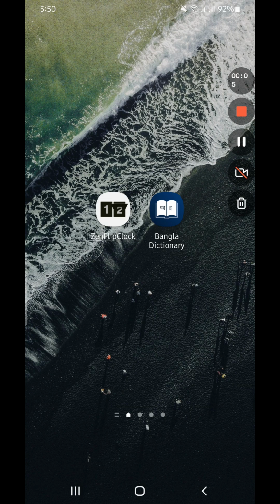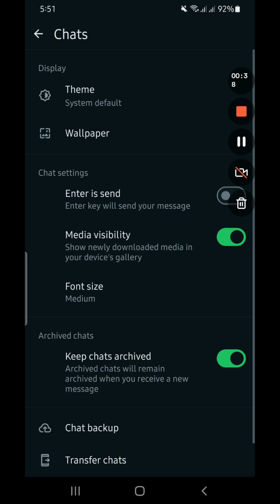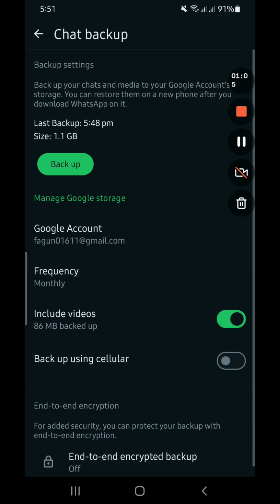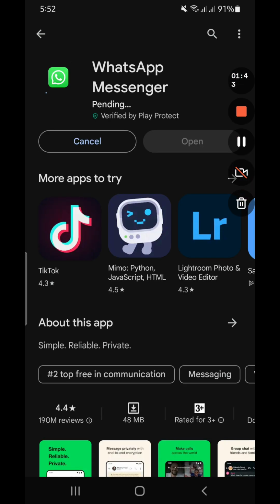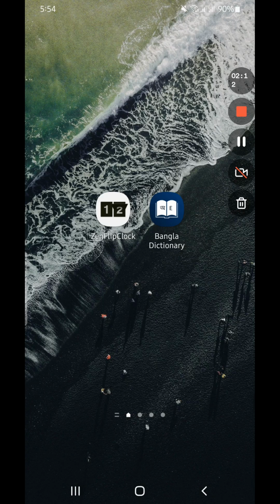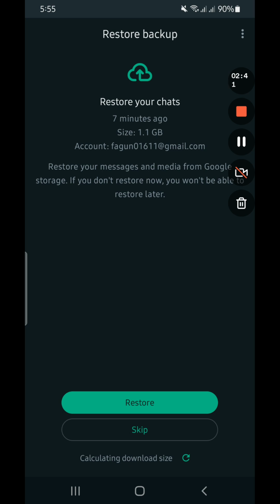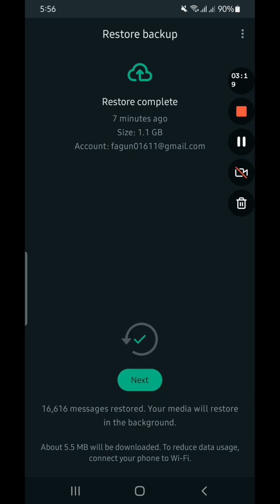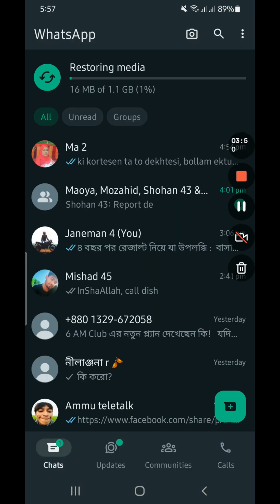How to Restore WhatsApp Backup from Google Drive | Google Drive Tutorial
In this video, how to restore WhatsApp backup from google drive.